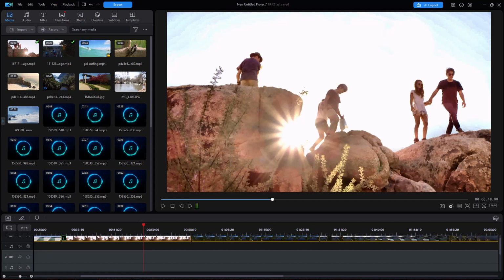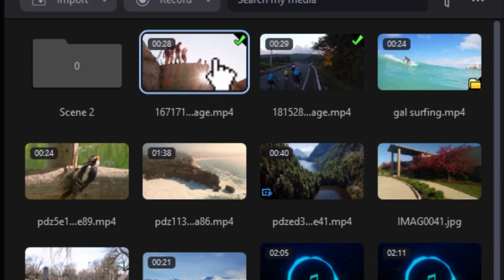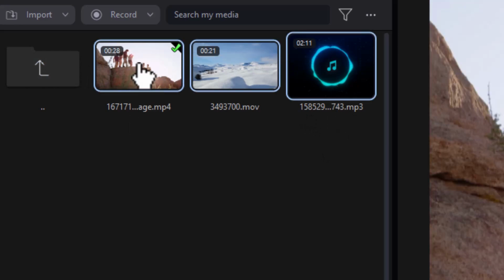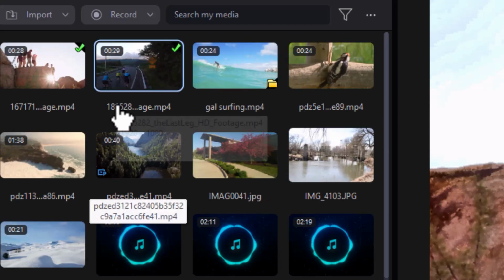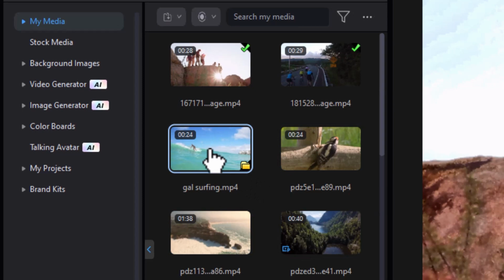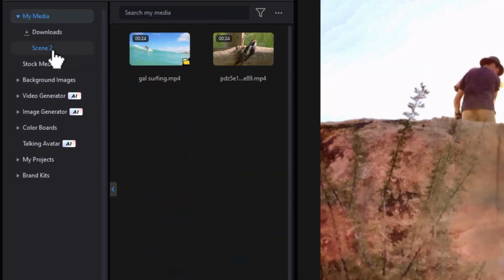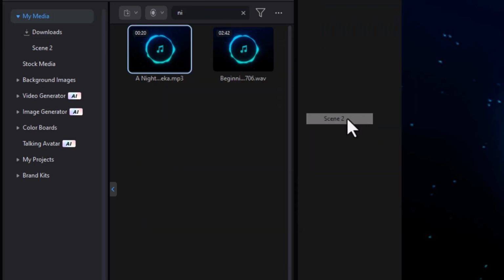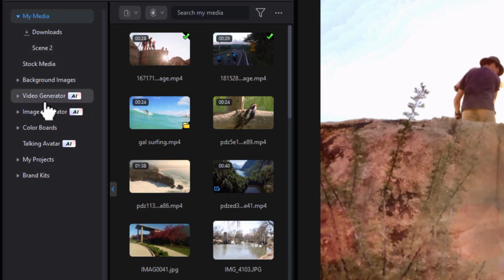How to organize elements in your media room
00:03 - Organizing Elements in Cyberlink Power Director
o Speaker 1 explains the tutorial on organizing elements in Cyberlink Power Director's media room for better efficiency as a video editor.
o The tutorial is inspired by a subscriber's question about grouping video, images, and audio files by scenes.
o Speaker 1 demonstrates creating a subfolder in the media room by right-clicking and selecting "Create folder."
o The new folder, named "Scene two," is shown to be empty, and elements are dragged and dropped into it.
01:01 - Challenges with Folder Organization
o Speaker 1 points out an issue with retrieving elements from the folder, noting that the copilot's instructions are incorrect.
o Deleting the folder will remove elements from the media room but not from the hard drive.
o To revert elements to the main screen, they must be copied and pasted back.
o This method is described as awkward and not preferred by Speaker 1, but it can be used if needed.
02:50 - Tagging Elements as an Alternative
Speaker 1 introduces another method using tags in the side panel at the lower left corner.
o A new tag called "Scene two" is created and added to an element by right-clicking and selecting "Add to Custom tag."
o Elements must be visible in the file system to be tagged; hidden elements cannot be tagged.
o Tags can be created for multiple scenes, and elements can be tagged accordingly.
04:57 - Limitations of Tagging
Speaker 1 notes that stock media (footage and audio) cannot be tagged.
o Untagging elements is challenging; deleting the tag will untag all elements.
o Speaker 1 suggests that tagging is the easier and faster method to isolate elements for different segments in a project.
o The tutorial concludes with Speaker 1 recommending tagging as the preferred method for organizing elements in Power Director.